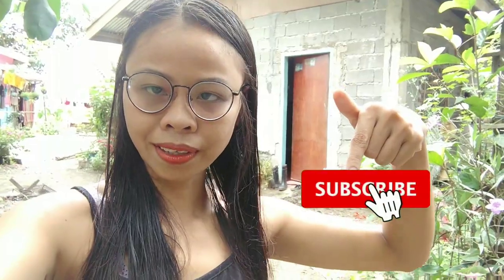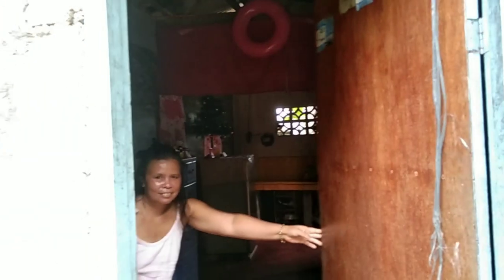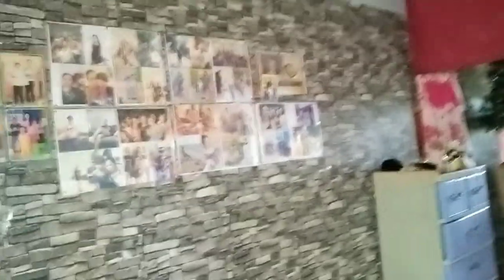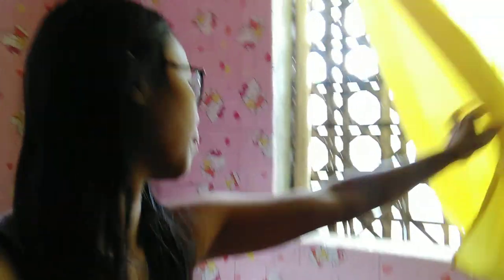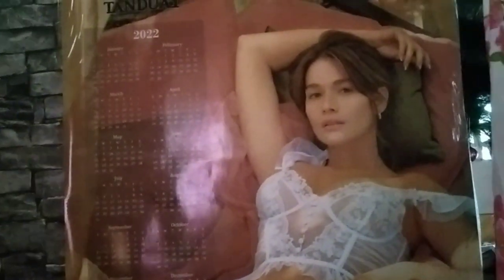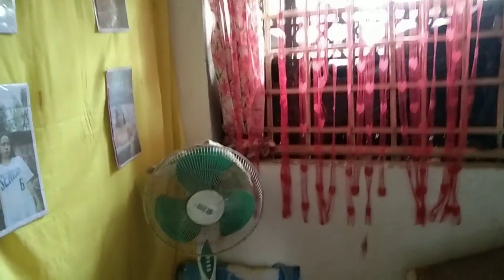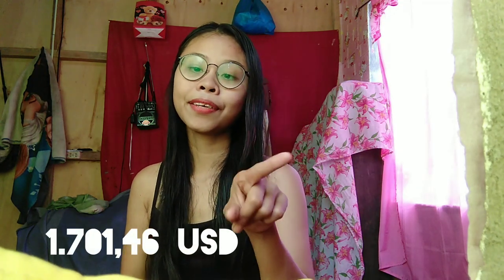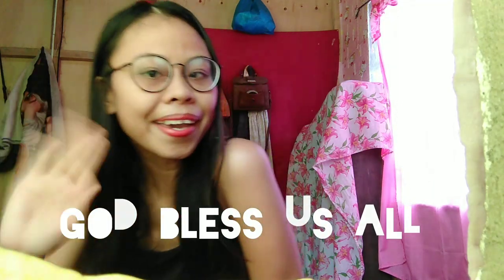$1,000 house in the philippines province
what you can get with the $1,000 in the philippines?
what this amount done in the province?
let's go find out about it

I truly appreciate that 🙏

and also my cute niece 👇👇

🙏thanks and God bless you always